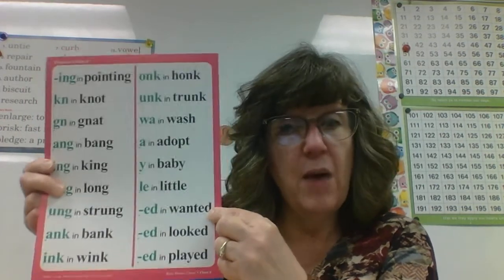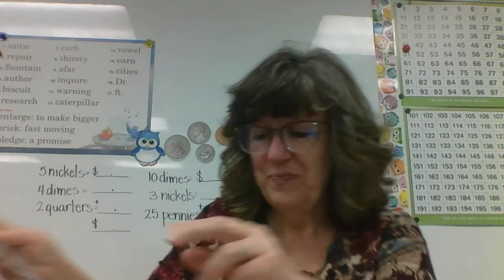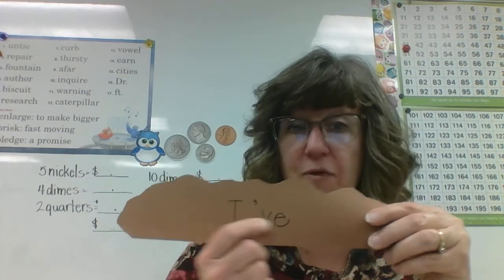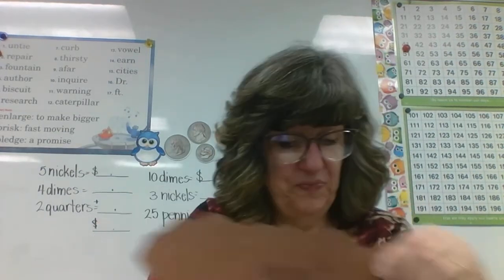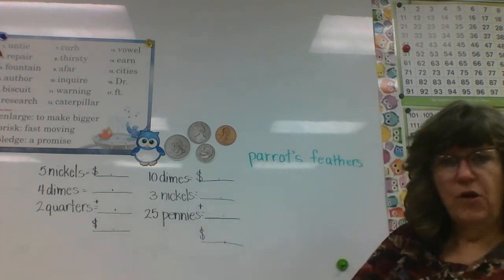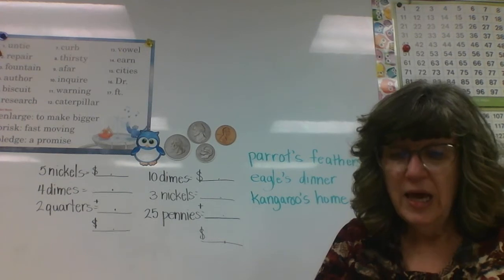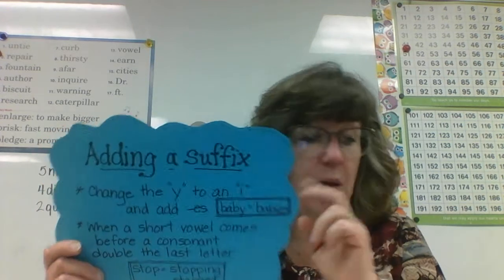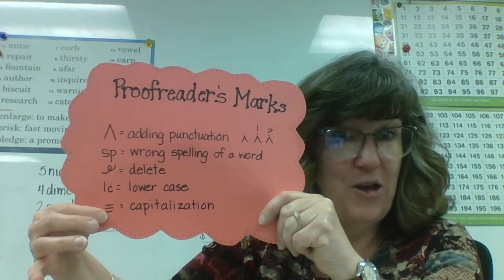CCS Second Grade Lesson 123 Phonics